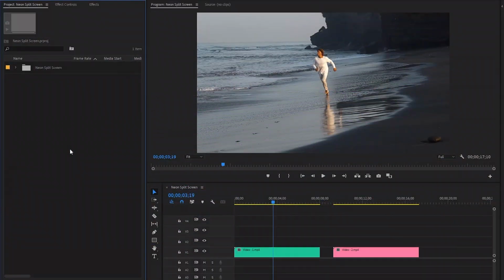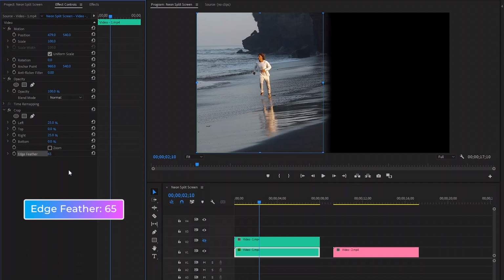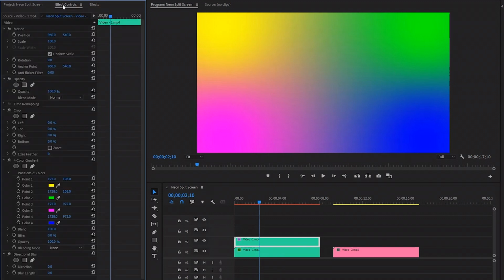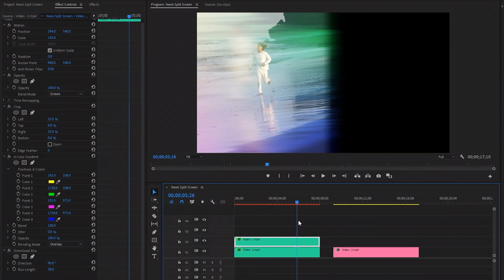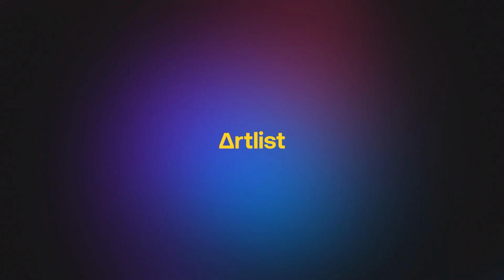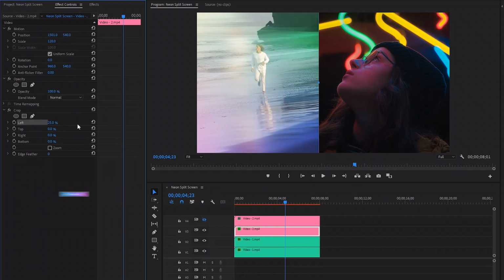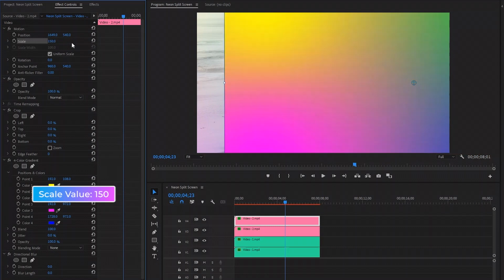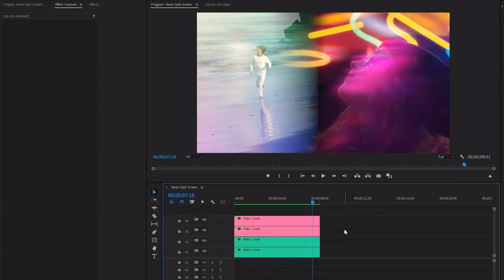How to Create Neon Split Screen in Premiere Pro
Hi everyone. In this video, I am going to show you, How to create a Neon Split screen in Premiere Pro. I am going to show you a straightforward way to create a neon split screen by using some Premiere Pro built-in Effects.